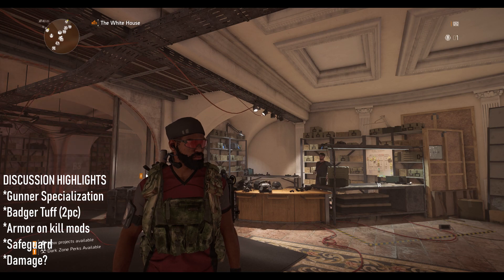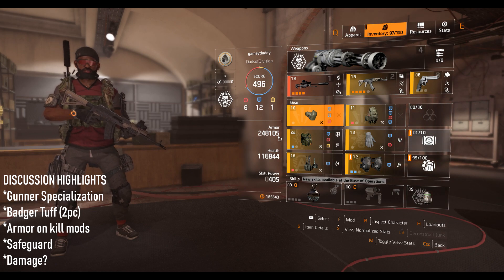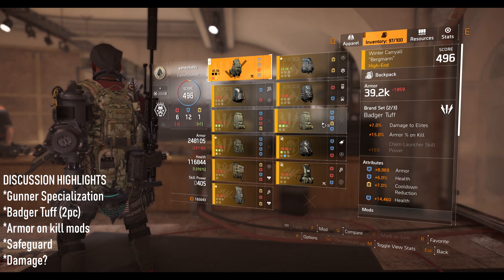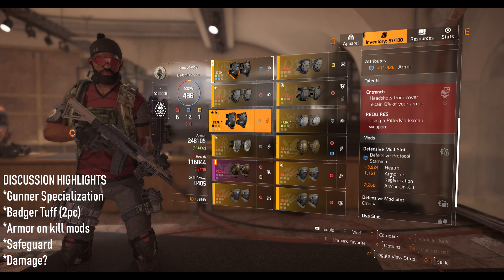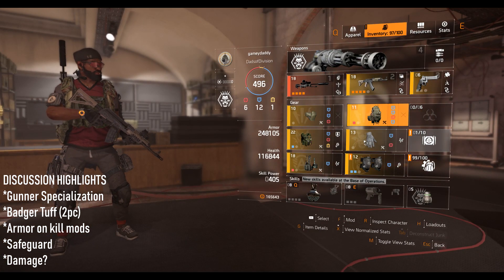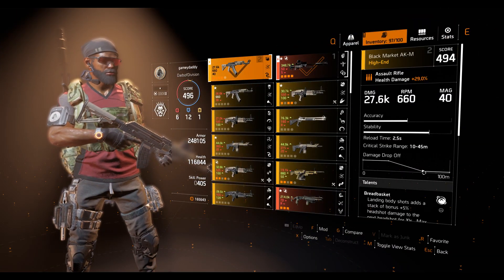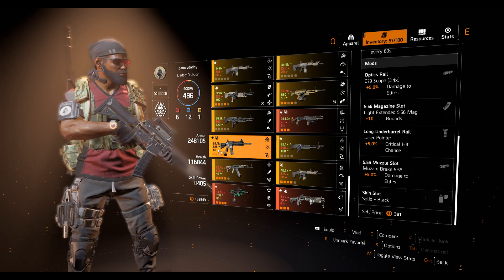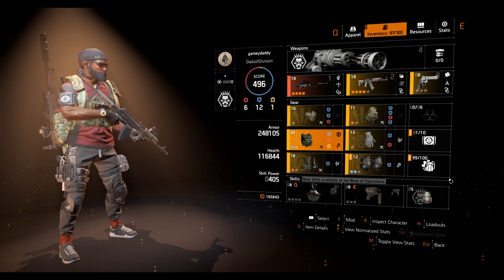The Division 2 - ARMOR In PVE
Does Armore provide any value in PVE? In this video, I take a deep look at some armor augments for builds.